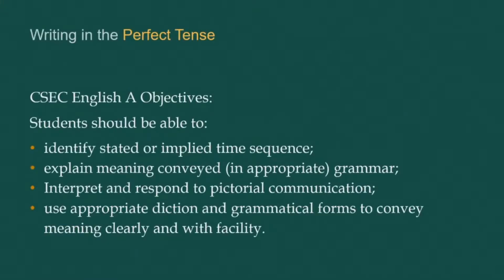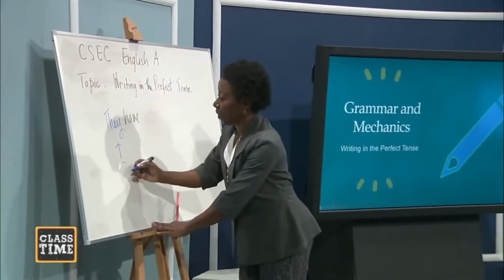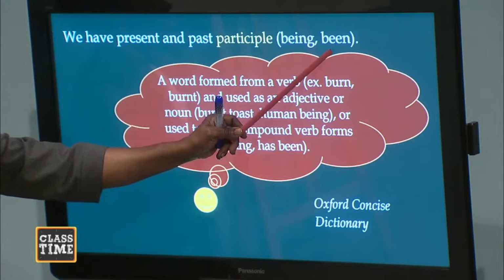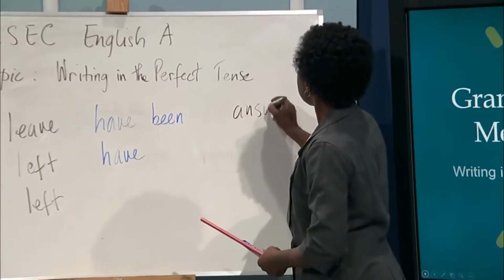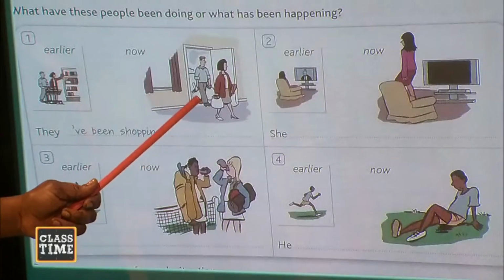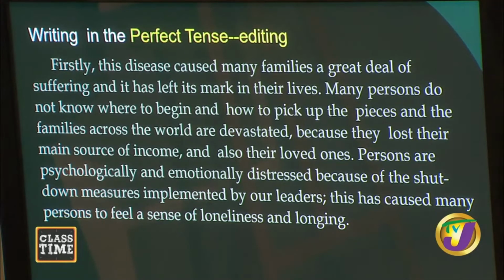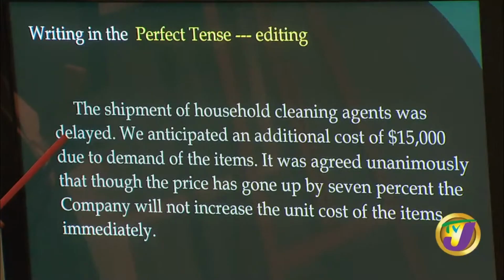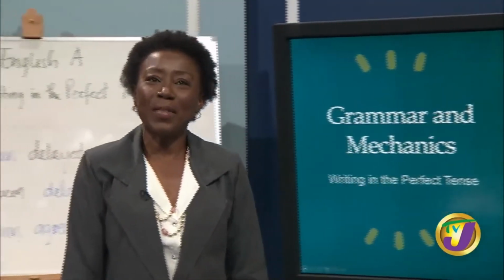CSEC English A Writing in the Perfect Tense